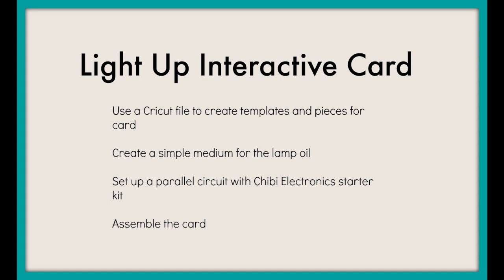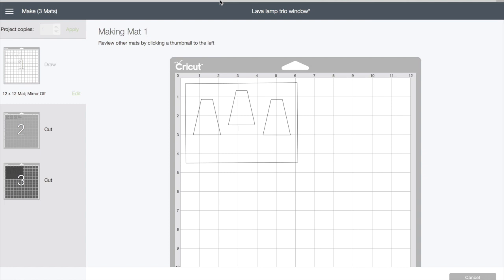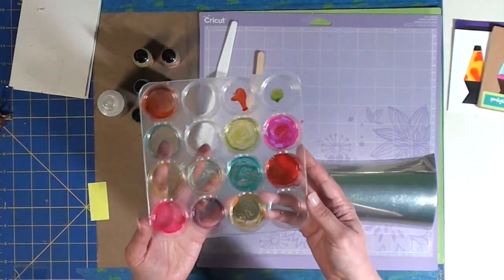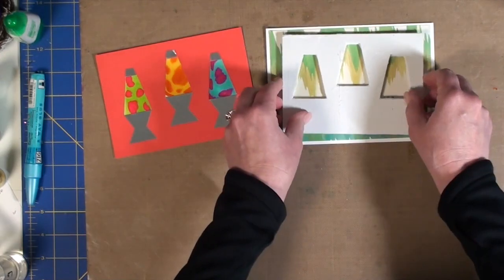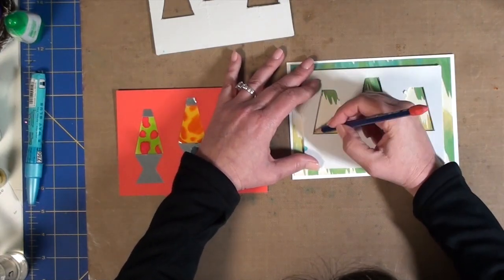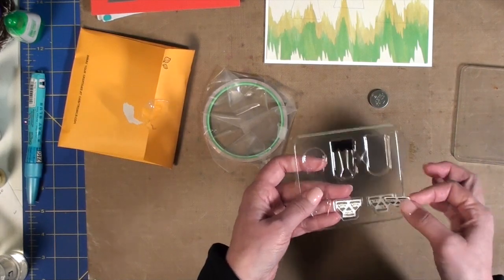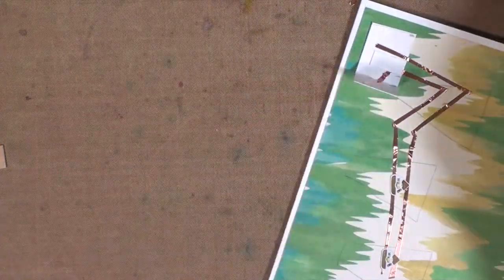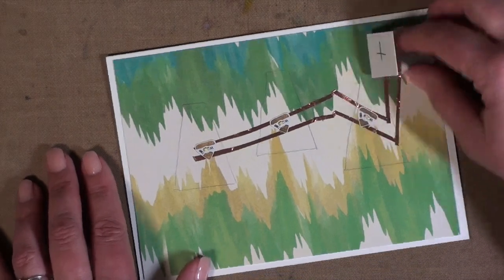Interactive Lava Lamp Card | Light Up + New Medium Combo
Learn how to make an interactive (or even a non-interactive version) of a lava lamp card.  Combine two products you know & love into a new medium for your projects.

• Chibitronics CHIBI LIGHTS LED CIRCUIT Starter Kit 668133 at Simon Says...
[ Amazon US ]

• Ranger RGRTAL.52616 Alcohol Ink Turquoise, 0.5 oz
[ Amazon US ]

• Ranger Ink - Tim Holtz - Adirondack Alcohol Ink - Wild Plum

• Ranger Adirondack Alcohol Ink, Sunshine Yellow by Ranger
[ Amazon US ]

• Ranger RGRTAL.52593 Alcohol Ink Limeade, 0.5 oz
[ Amazon US ]

• Ranger Ink - Tim Holtz - Adirondack Alcohol Ink - Sunset Orange

• Ranger Tim Holtz Alcohol Ink White Yupo Paper 10 Sheets-5-inch x 7-inch, Other, Multicoloured by Ranger
[ Amazon US ]
[ Amazon US ]